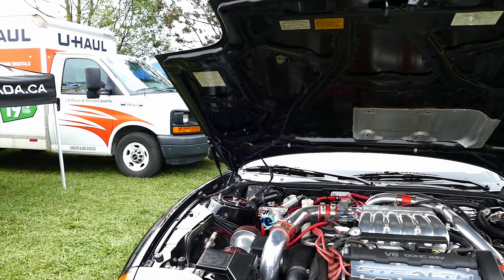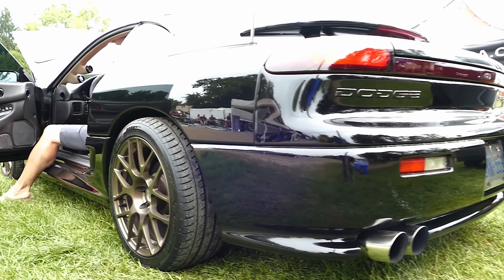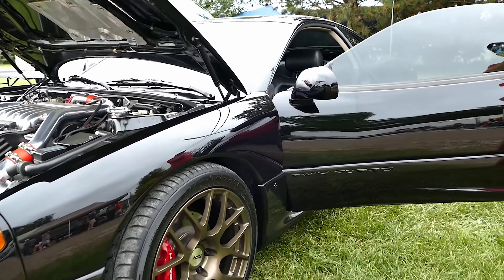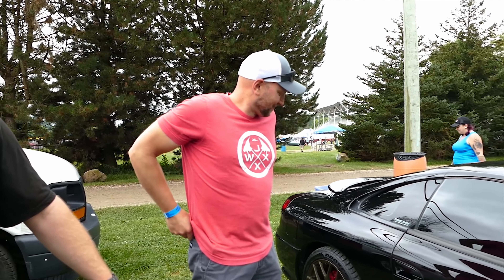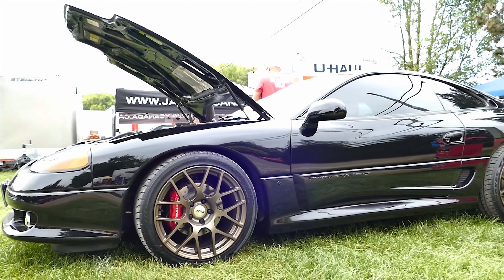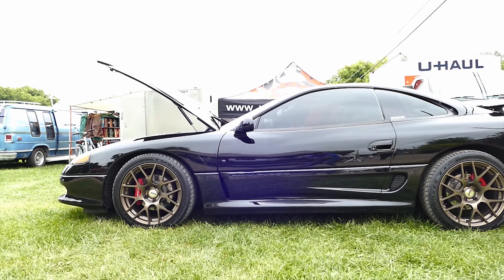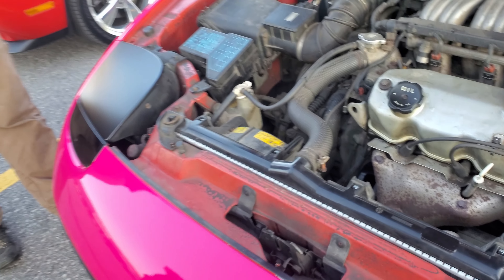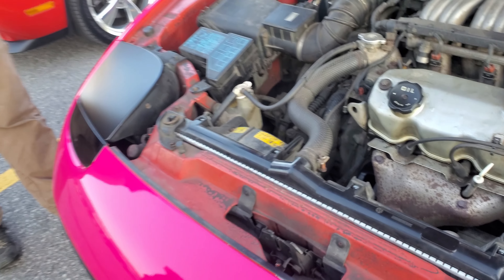dodge stealth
The Dodge Stealth is a sports car that was produced from 1990 to 1996 by Mitsubishi Motors for the United States market under the Dodge brand. It was part of a joint venture between Chrysler Corporation and Mitsubishi Motors known as Diamond-Star Motors (DSM). The Stealth shared its platform and many components with the Mitsubishi 3000GT.

History:

The Dodge Stealth was introduced in 1990 as a 1991 model year vehicle. It was designed to be a high-performance sports car offering from Dodge.
The Stealth was available in several trim levels, including base, ES, R/T, and R/T Turbo.
Throughout its production run, the Stealth underwent several revisions and updates in terms of styling and performance.
Performance Statistics (R/T Turbo model as reference):

Engine: The R/T Turbo model was powered by a 3.0-liter, twin-turbocharged V6 engine.
Power Output: In its later years, the R/T Turbo model produced around 300 horsepower and 307 lb-ft of torque.
Acceleration: The Dodge Stealth R/T Turbo was capable of accelerating from 0 to 60 mph in around 5.5 to 6 seconds, depending on the model year and specific configuration.
Top Speed: The top speed of the R/T Turbo model was electronically limited to 155 mph (249 km/h).
Transmission: It typically came with a 5-speed manual transmission, although a 4-speed automatic transmission was also available.
Handling: The Stealth was equipped with advanced features for its time, such as all-wheel drive (AWD) and active aerodynamics (in some models), contributing to improved handling and stability.
Braking: The Stealth was equipped with four-wheel disc brakes, providing excellent stopping power.
Legacy:

The Dodge Stealth, along with its Mitsubishi counterpart, the 3000GT, developed a cult following among enthusiasts due to its combination of performance, styling, and advanced features.
Despite its impressive performance, the Stealth faced stiff competition from other sports cars of its era and was eventually discontinued in 1996.
Today, well-maintained Dodge Stealth models are sought after by collectors and enthusiasts, and they continue to be appreciated for their performance and unique design.

The Dodge Stealth had a limited but notable presence in racing, particularly in motorsport series where modified street cars competed. While it wasn't as prominent in racing as some other sports cars of its era, there were instances where the Stealth participated and achieved success. Here are some highlights:

International Motor Sports Association (IMSA): The Dodge Stealth competed in the IMSA GTU (Grand Touring Under) class during the early 1990s. It participated in endurance racing events such as the IMSA GTU Championship and the prestigious Rolex 24 at Daytona. While it didn't achieve major victories, the Stealth showcased its performance capabilities in these events.

Sports Car Club of America (SCCA): Modified versions of the Dodge Stealth also competed in SCCA events, particularly in classes like Showroom Stock and Improved Touring. These events allowed enthusiasts to race their street-legal cars with minimal modifications. The Stealth's all-wheel-drive system and turbocharged engine made it competitive in these categories.

Drag Racing: Some enthusiasts also modified their Dodge Stealths for drag racing. With its turbocharged engine and potential for aftermarket upgrades, the Stealth could achieve impressive quarter-mile times when properly tuned and modified. It wasn't uncommon to see Stealths competing in drag racing events at both amateur and professional levels.

Time Attack and Drifting: In more recent years, the Dodge Stealth has found a niche in time attack events and drifting competitions. Enthusiasts appreciate its potential for high performance with the right modifications, and the all-wheel-drive system makes it suitable for both time attack and drifting disciplines.

While the Dodge Stealth may not have had a highly publicized racing career compared to some other sports cars, it still left its mark in various motorsport competitions and continues to be a platform for enthusiasts to showcase their racing and tuning skills.